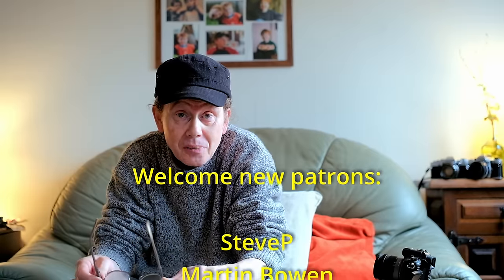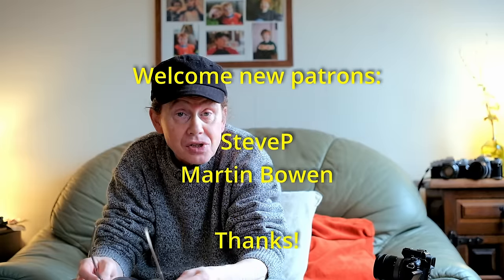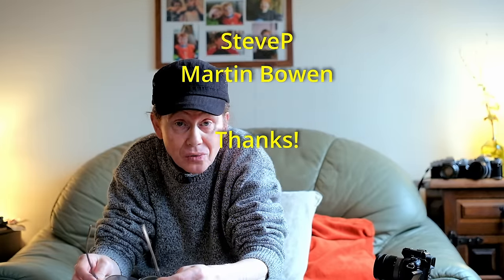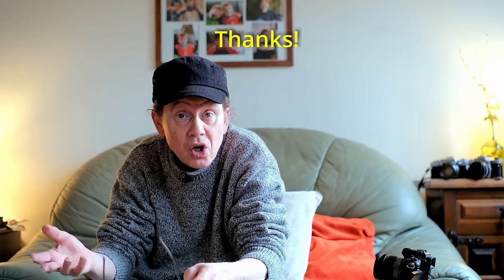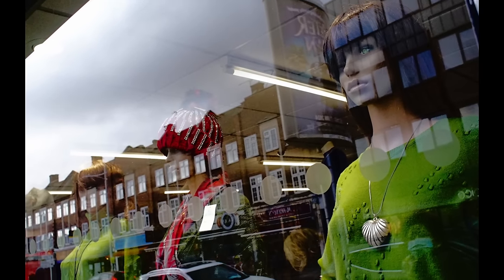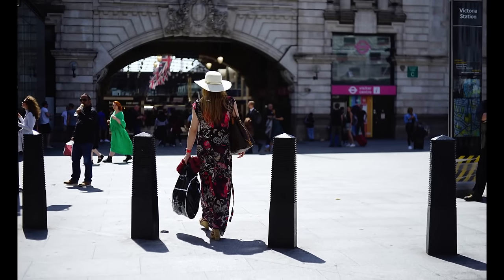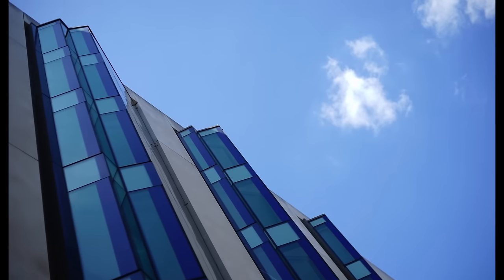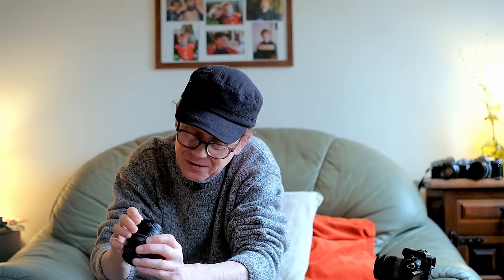Don't Throw Your MONEY Away!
Some of the best vintage lenses I've recently shot have been some of the cheapest - from about £10 to £30.

These are astonishingly good lenses and represent maybe the BEST value in vintage lenses today.

Want to know how to save some REAL money? Check out this video now and find out !